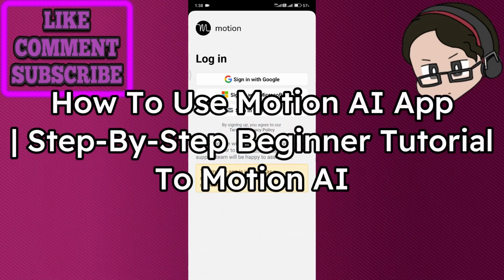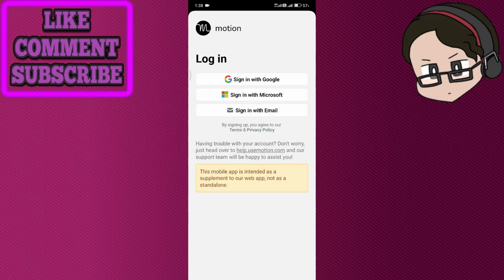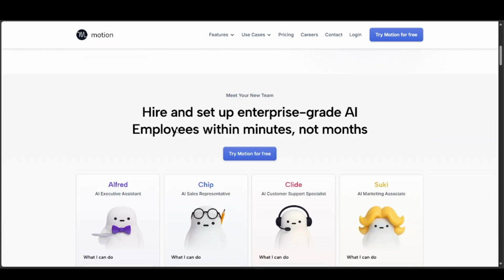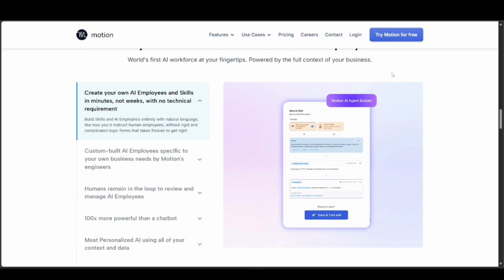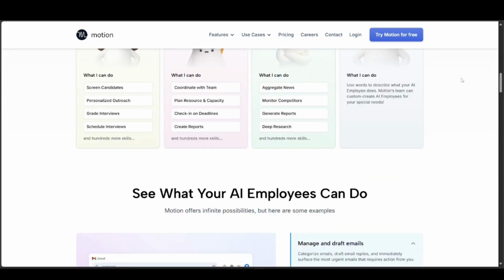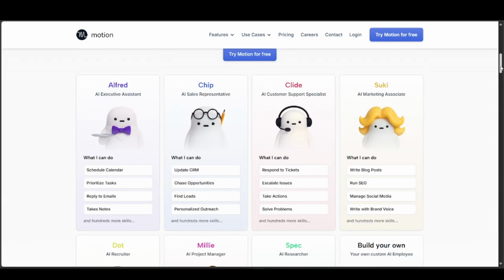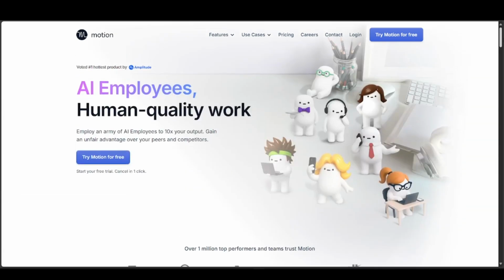How To Use Motion AI App | Step-By-Step Beginner Tutorial To Motion AI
In this video I show you How To Use Motion AI App | Step-By-Step Beginner Tutorial To Motion AI